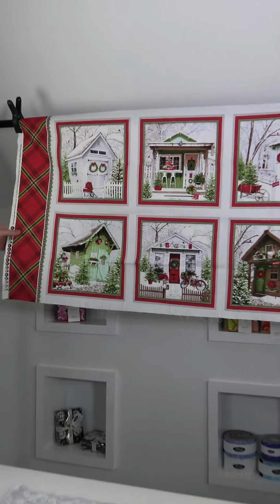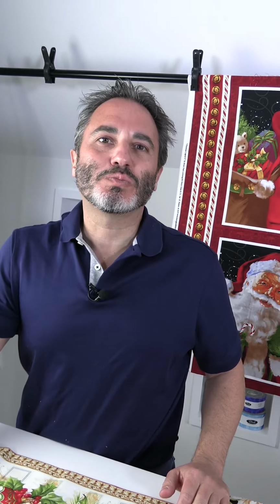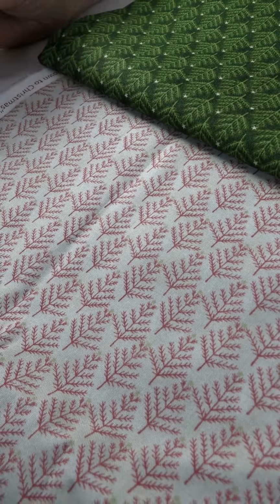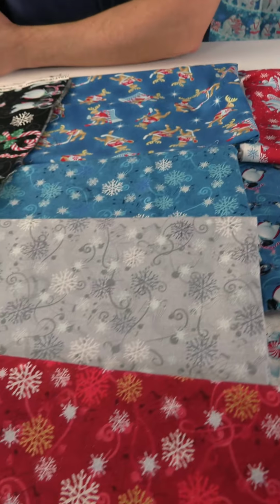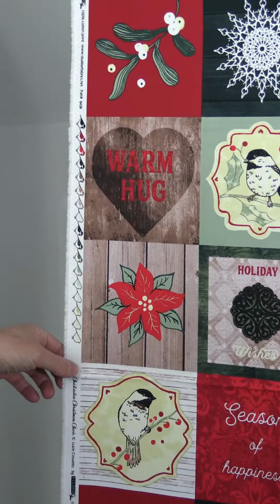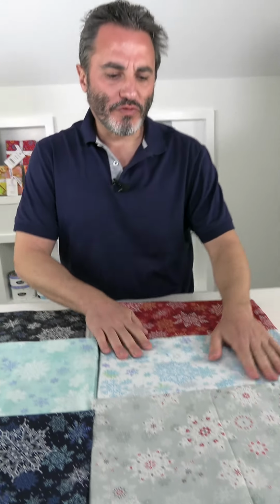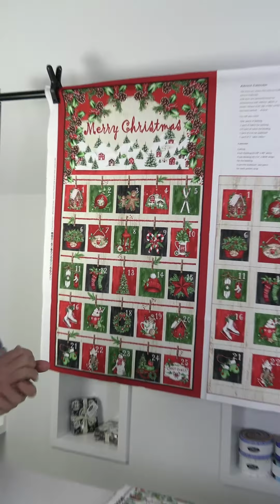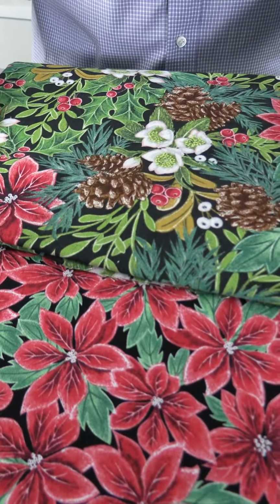May 2022 Lines Review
It's time to take a look at the latest lines shipping this month from The Blank Quilting Corp, Henry Glass & Co., and Studio e Fabrics!